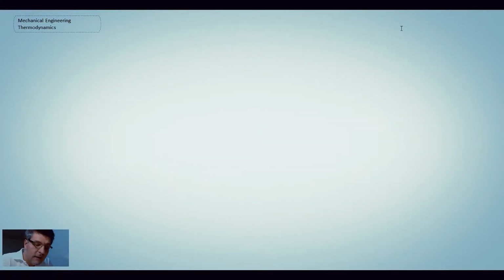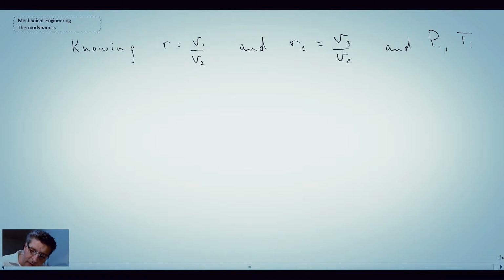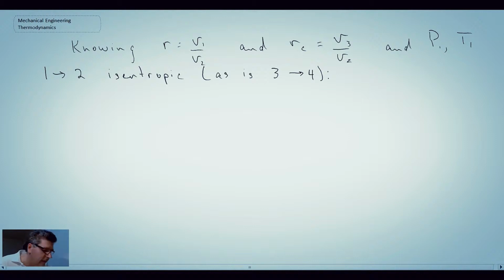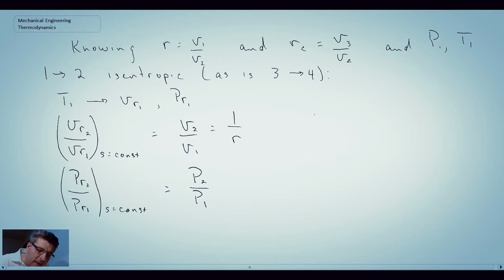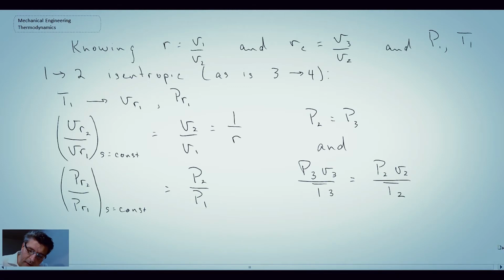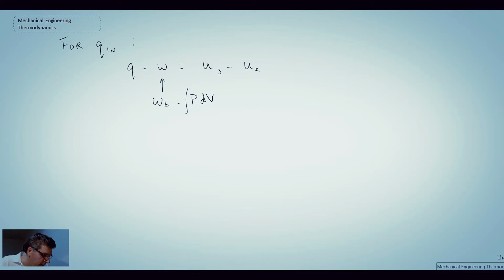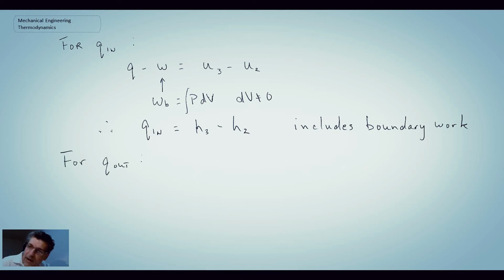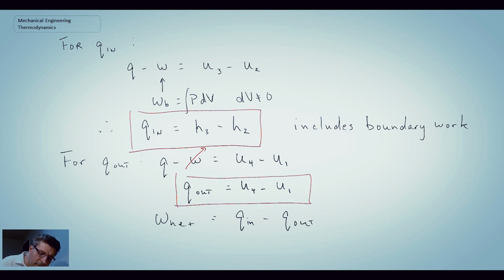Mechanical Engineering Thermodynamics - Lec 18, pt 2 of 3: Problem Solving Tips - Diesel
Mechanical Engineering Thermodynamics - Lec 18, pt 2 of 3: Problem Solving Tips - Diesel(كورس ديناميكا حرارية)
source: Cengel and Boles, Thermodynamics, 3rd Edition